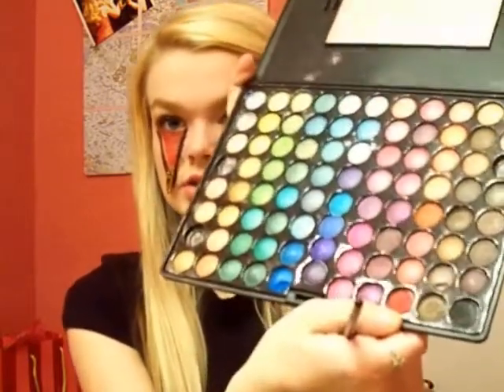Halloween Tutorial : Unzipped Zombie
I loved making this! Please tell me your thoughts!